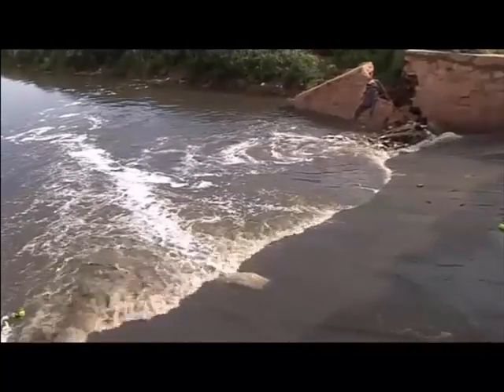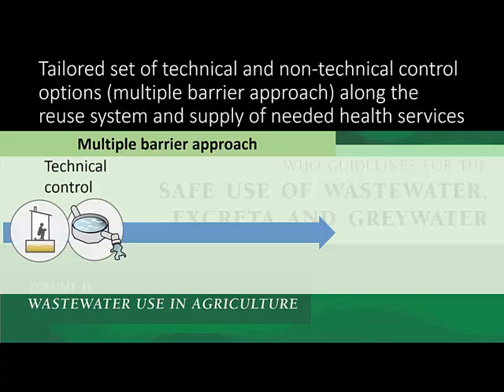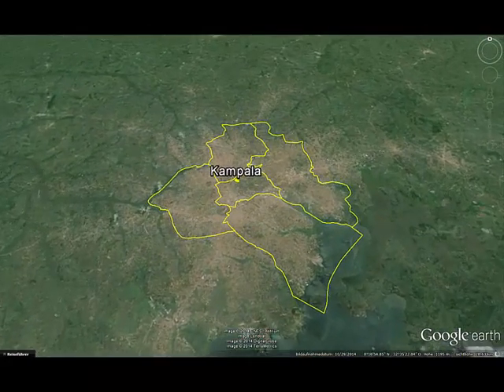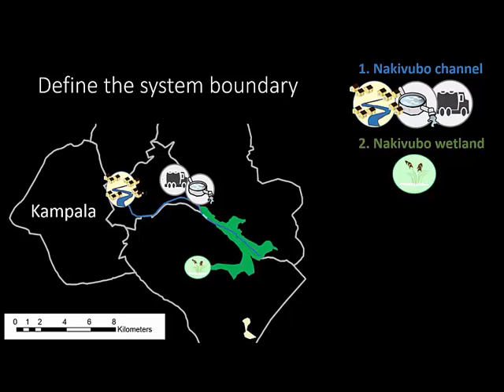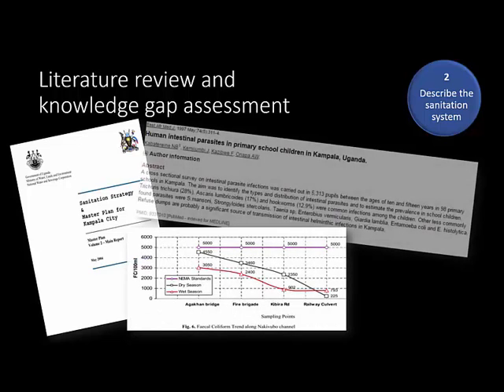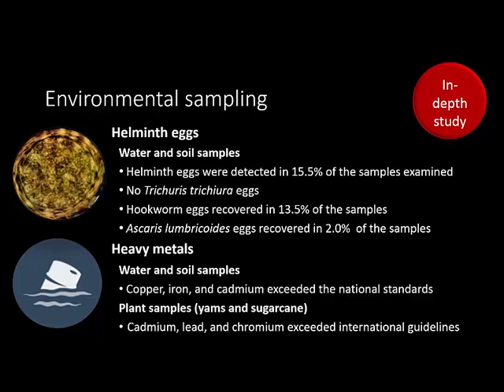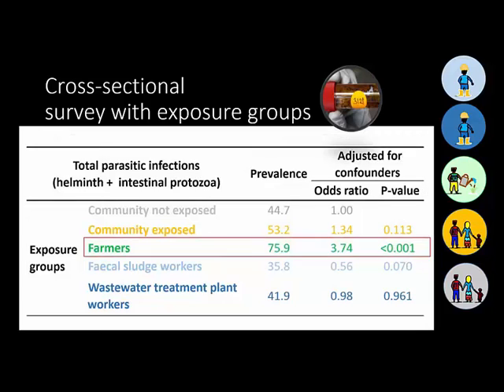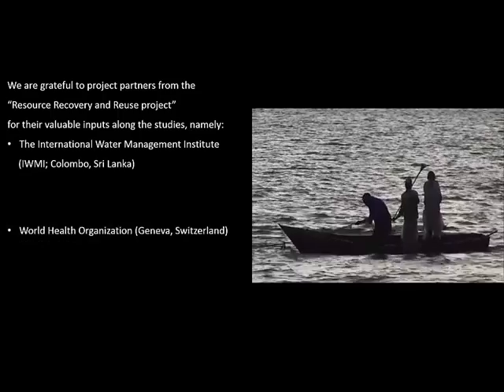Health risk assessment along the wastewater and faecal sludge management...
Reuse of wastewater in agriculture is a common feature in the developing world. While this strategy might con- tribute to the livelihood of farming communities, there are health risks associated with the management and reuse of wastewater and faecal sludge. We visualise here an assessment of health risks along the major wastewater channel in Kampala, Uganda. The visualization brings to bear the context of wastewater reuse activities in the Nakivubo wetlands and emphasises interconnections to disease transmission pathways. The contextual features are complemented with findings from environmental sampling and a cross-sectional epidemiological survey in selected exposure groups. Our documentation can serve as a case study for a step-by-step implementation of risk assessment and management as described in the World Health Organization’s 2006 guidelines for the safe use of wastewater, greywater and excreta in light of the forthcoming san- itation safety planning approach.